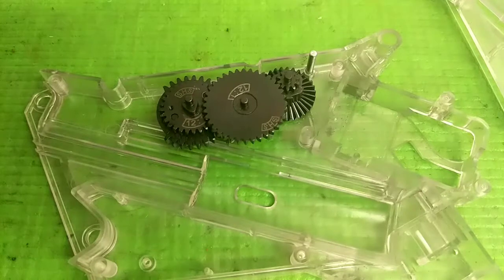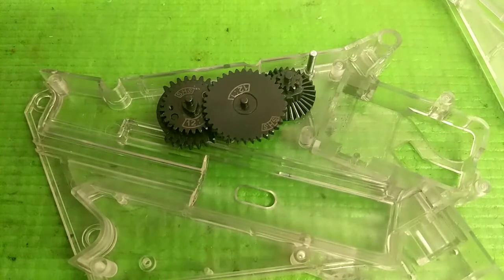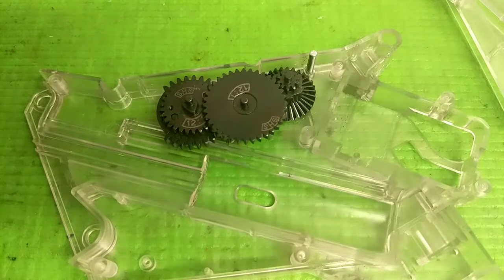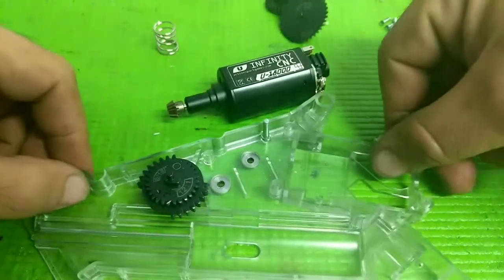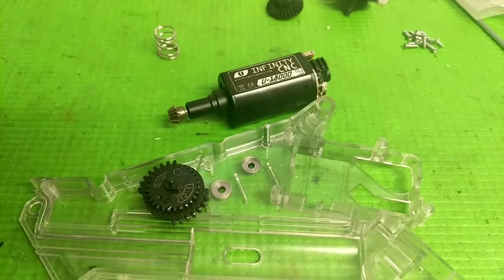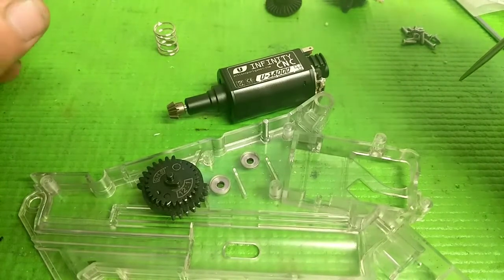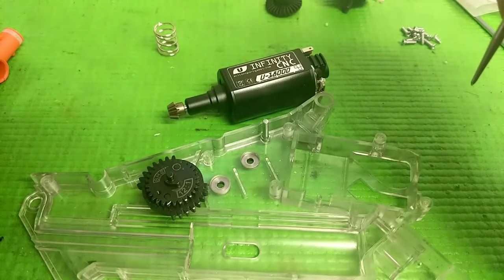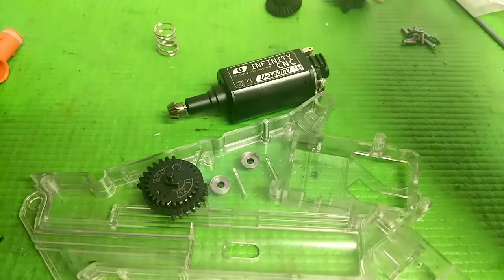6:1 DSG Kriss Vector